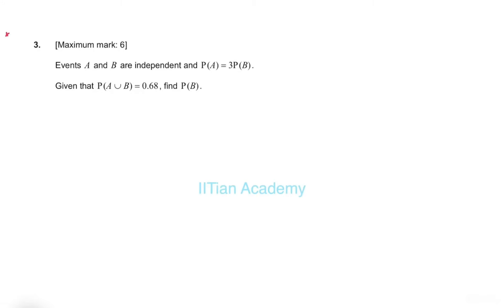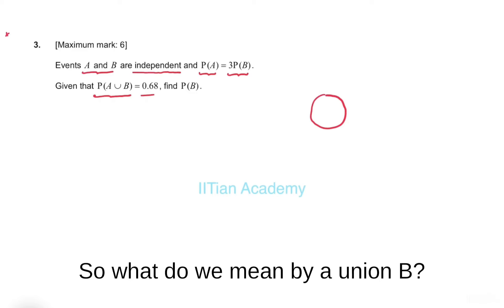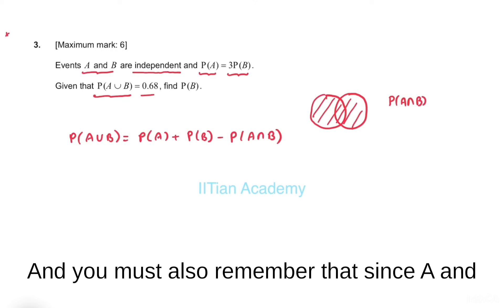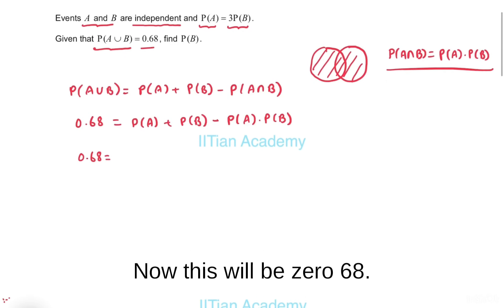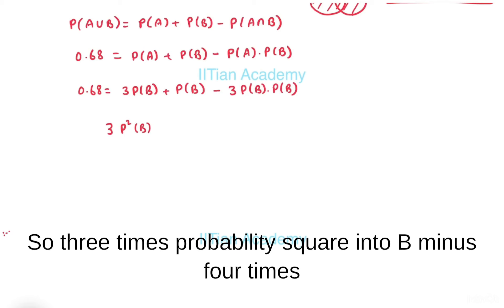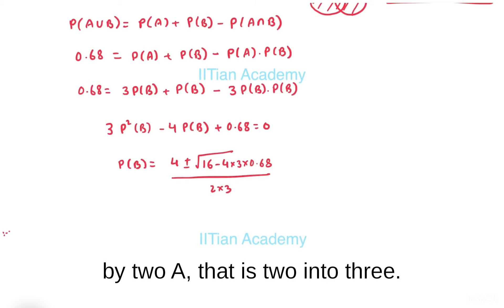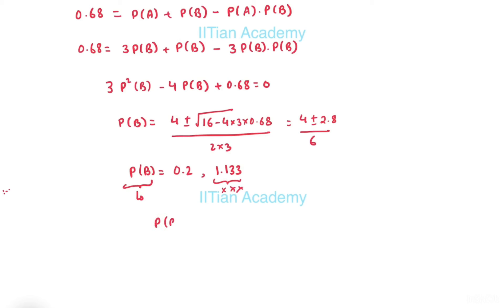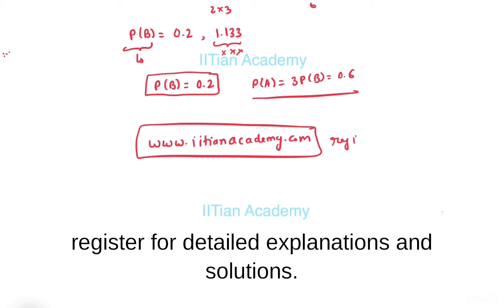M22--TZ_2 MAA SL Paper 2 Question 4 with Solution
M22--TZ_2 MAA SL Paper 2 Question 4 with Solution . For Complete IB Courses, Lessons , Past Years Question and Practice,